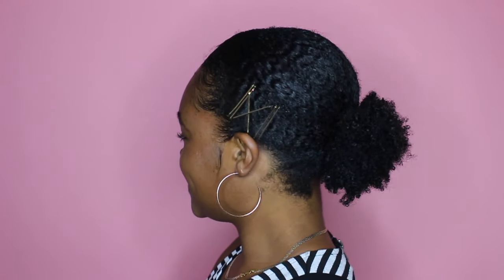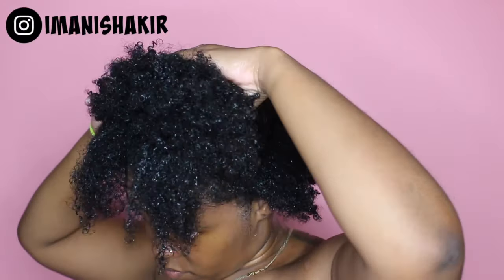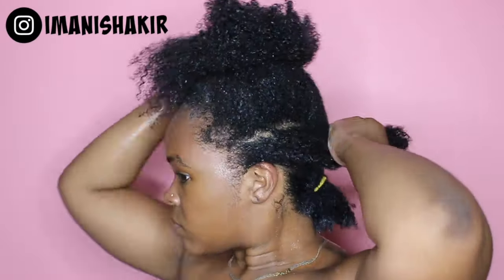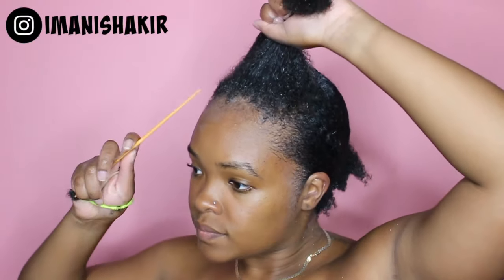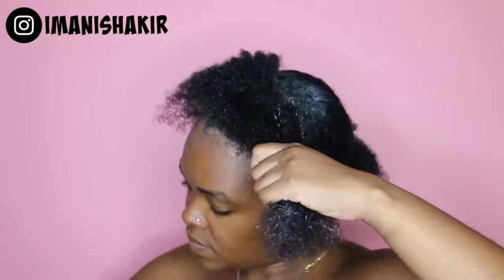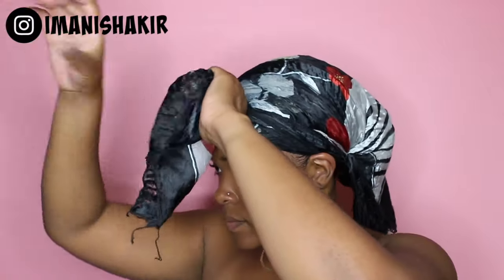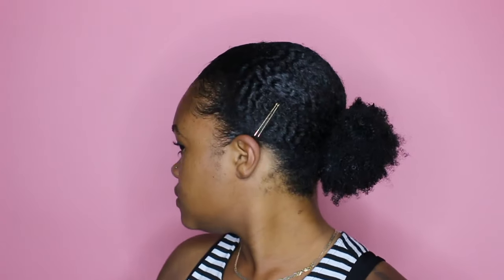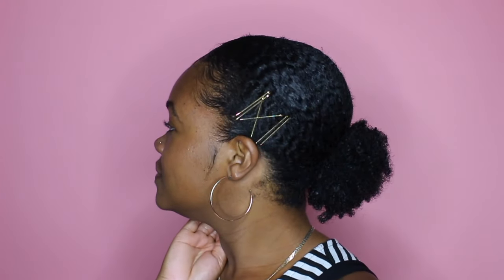How To | Turning My Thick 4C Natural Hair Into A Sleek Low Ponytail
Something special coming at each of the these milestones: 5k subs, 10k subs, 25k subs!